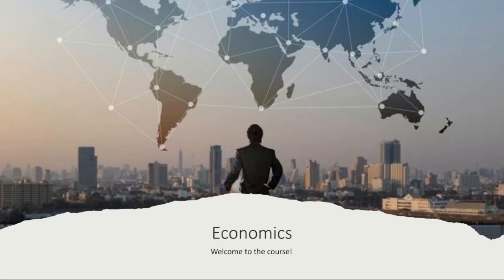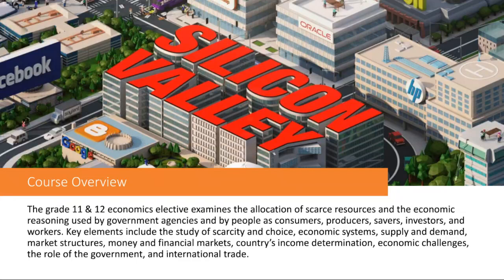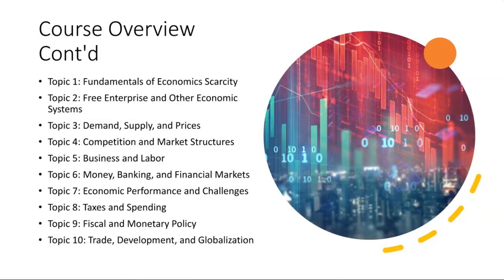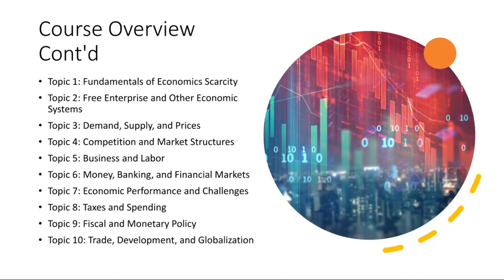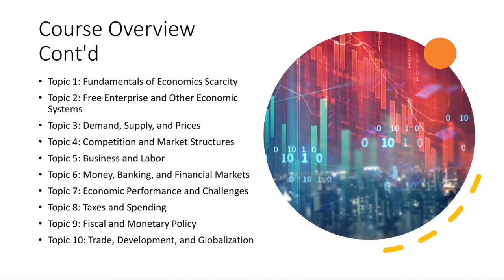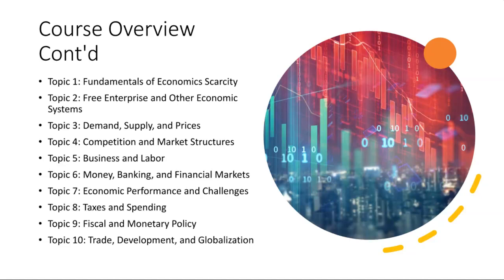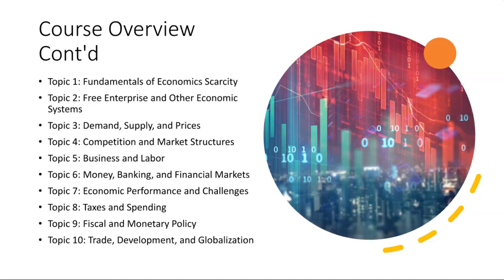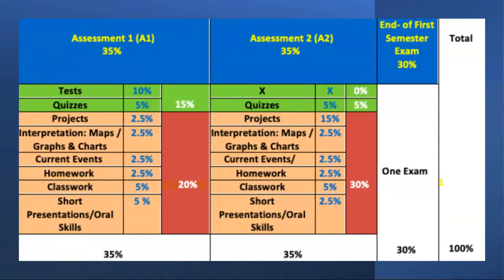Economics Teacher's Message- by Mr.Ahmad Abu Rashed